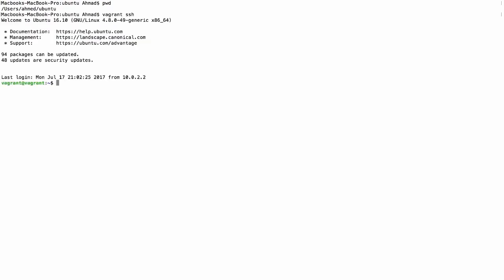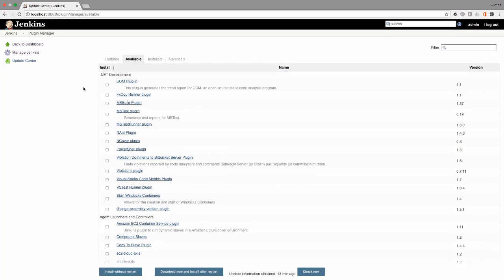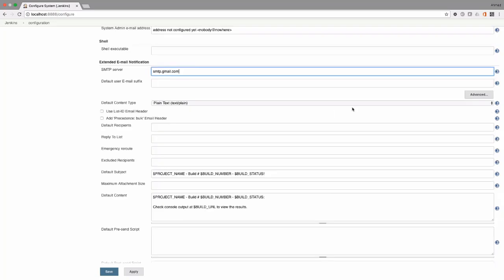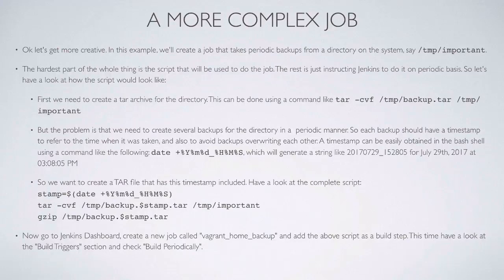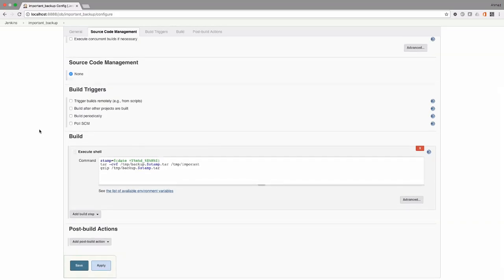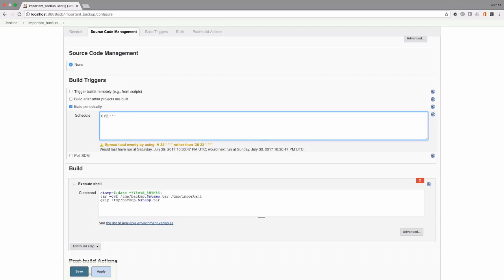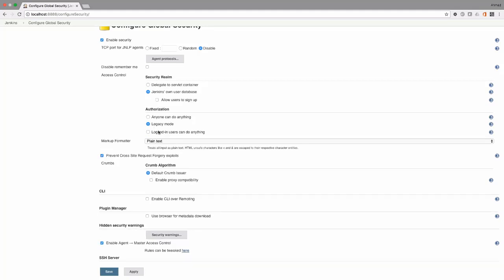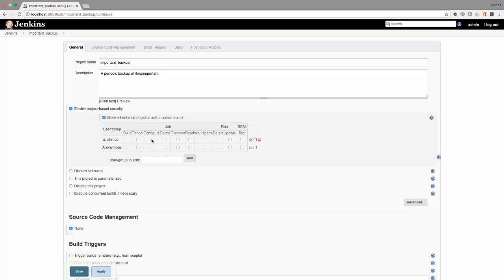Learn To Expand Jobs & Build Periodic Triggers: Jenkins Foundation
In this part of our Jenkins course, we are going to learn how to expand a job, how to change & play with different properties of the pre-made job, how to build periodic triggers in complex jobs and a lot more. Jenkins, continuous integration server helps you to run tests to look for any vulnerabilities.